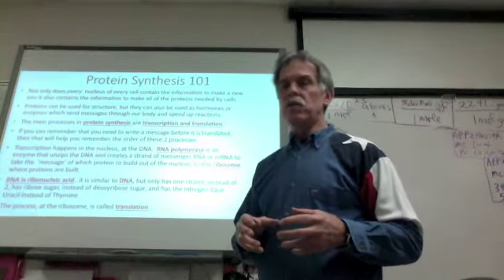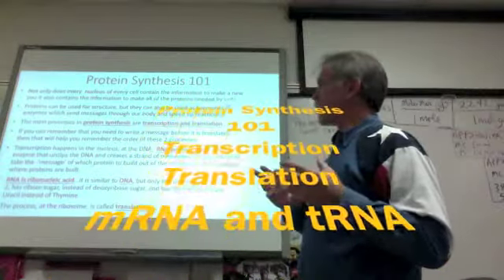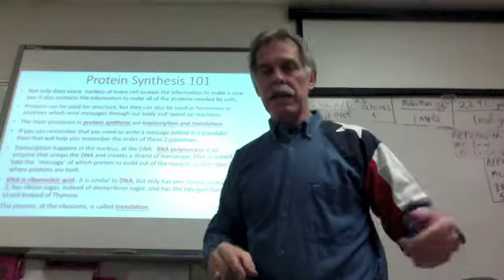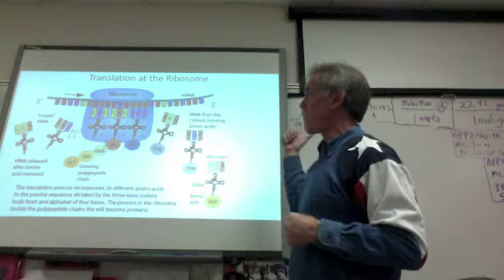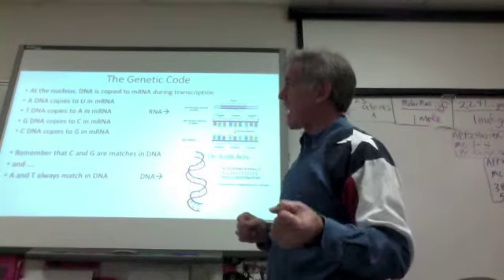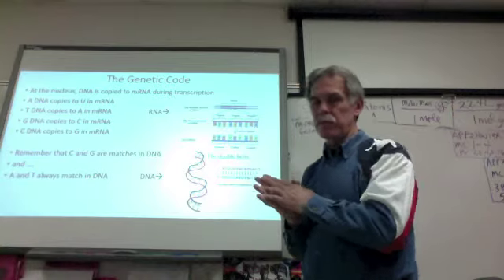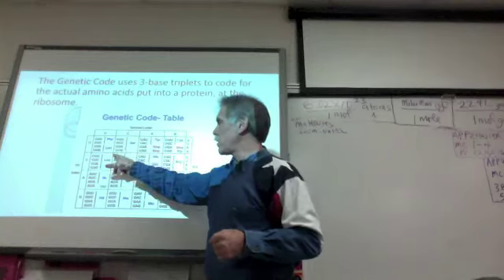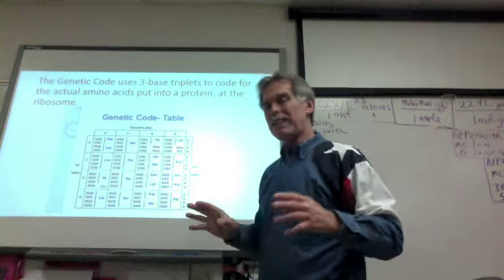Biology Protein Synthesis 101